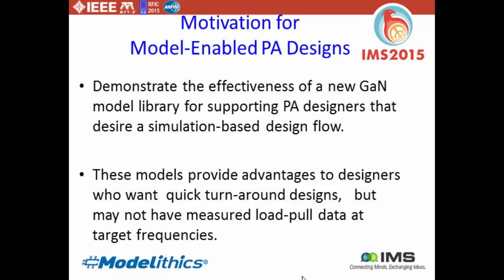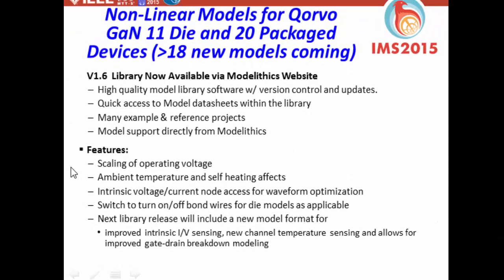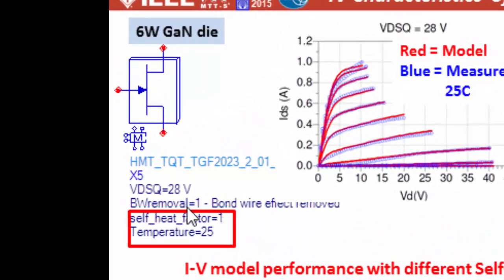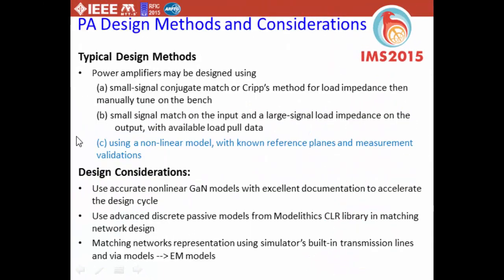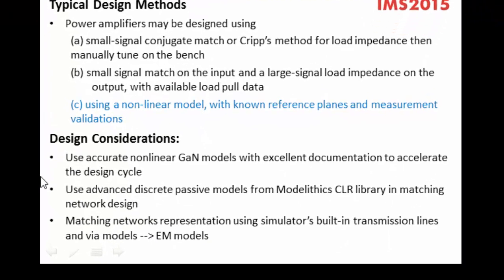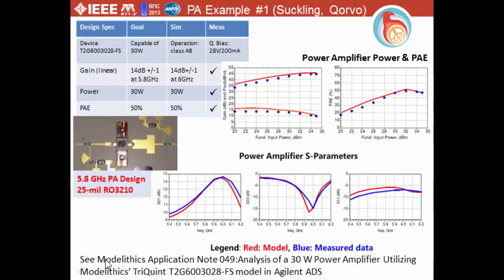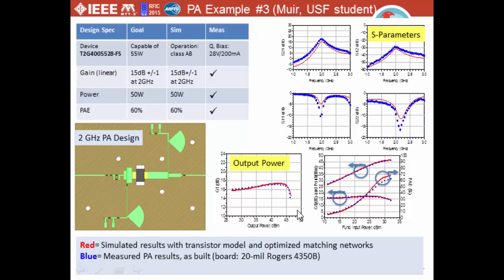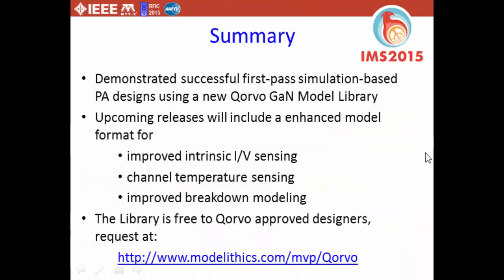Qorvo GaN Library Overview PA Examples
PA Circuit Level Validation of a New Non-Linear GaN Model Library